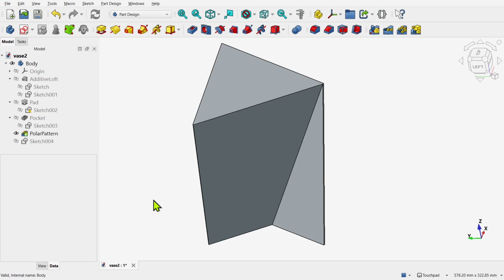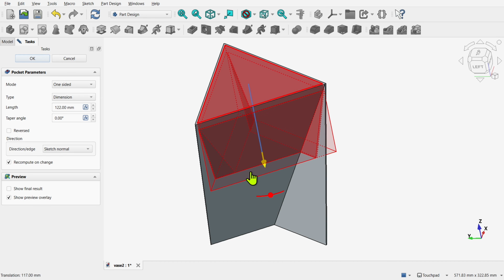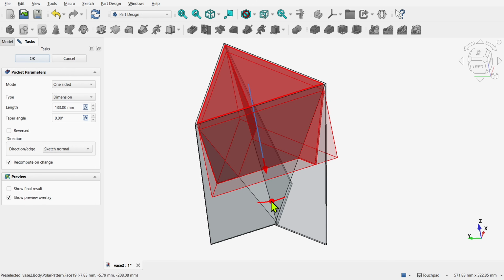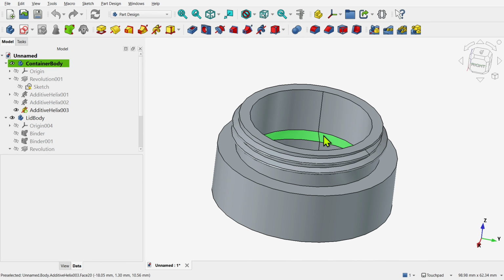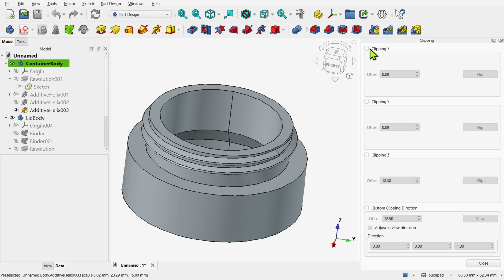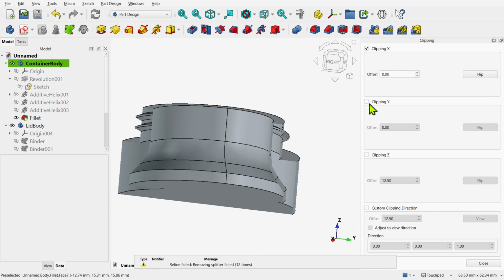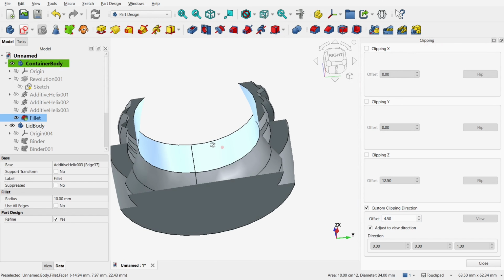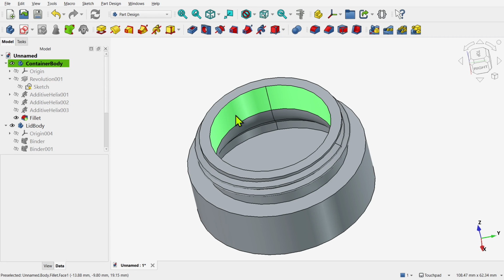FreeCAD 1.1 | How to Work & See Inside Models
Internal modeling in FreeCAD using Clipping View, Transparency, and Wireframe modes.

Ever feel like you're "modeling blind" in FreeCAD when working with internal voids or hollow spaces? In this FreeCAD tutorial, we explore the best ways to easily get inside your model to access and work on the internal edges, guide and adjust subtractive operations, and add internal fillets for better 3D printing results.

We cover the differences between Transparency toggles and the powerful Clipping View tool. Whether you are trying to see the taper of a pocket or need to select a hidden edge for a fillet, these techniques will speed up your CAD workflow.

Udemy:
Freecad Ultimate Beginners Extended Version